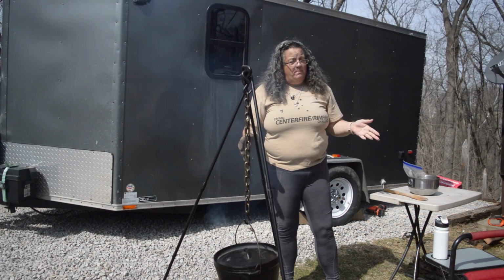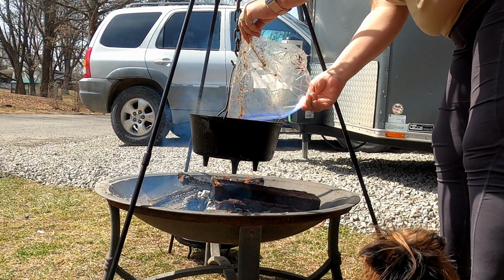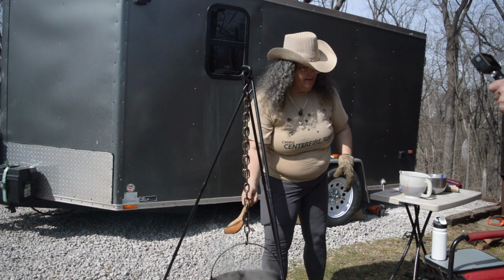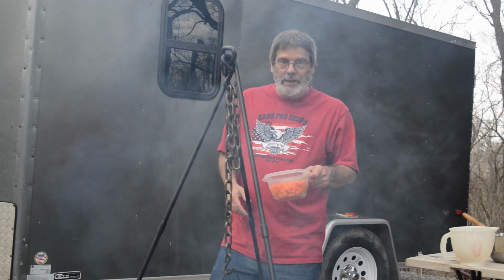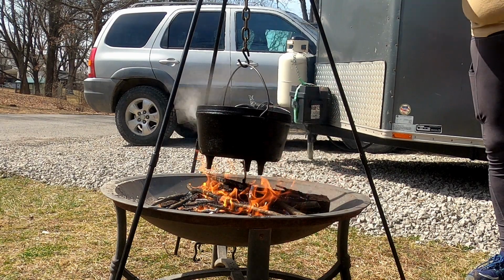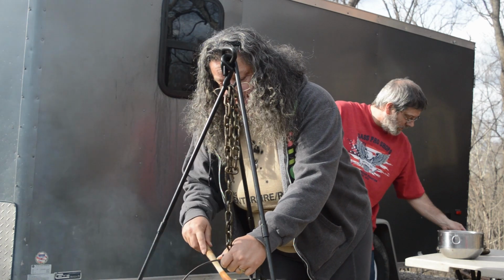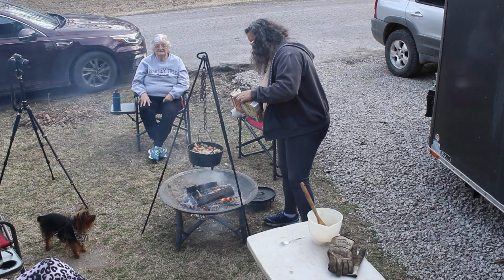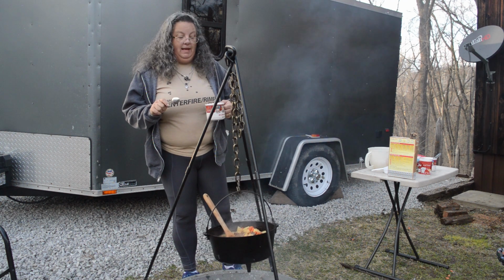Winter Comfort Food 2022 – Best Ever Dutch Oven Beef Stew.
In this video we cook out over the open fire showing a recipe for Dutch oven beef stew, as requested from one of our subscribers.  The long, four plus hours of cook time, make this recipe perfect for over the fire cooking.

00:00 Introduction
00:43 Hello
02:47 Start with the Marinade
04:39 Let’s Get Cooking
11:23 Adding the Vegetables
17:04 I Think the Stew is Done